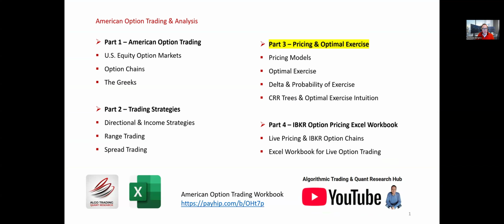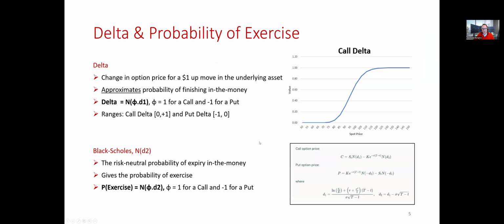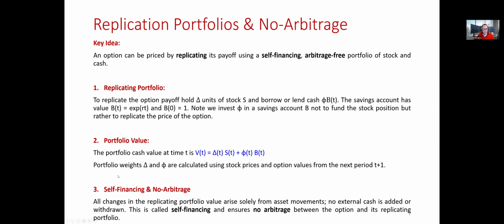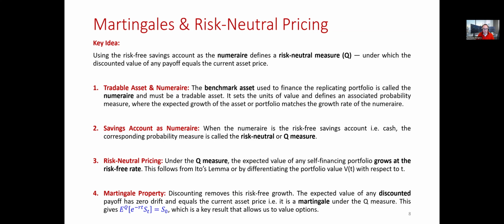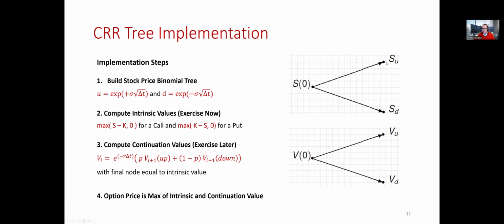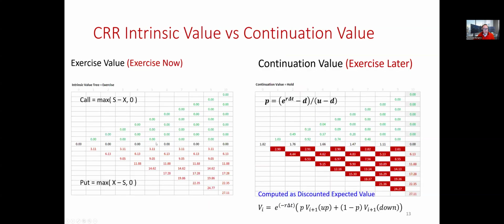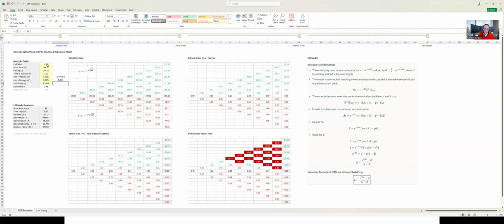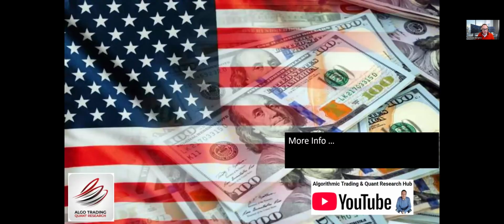American Options Trading Part 3 - Pricing & Optimal Exercise